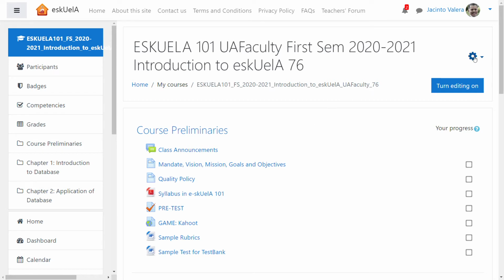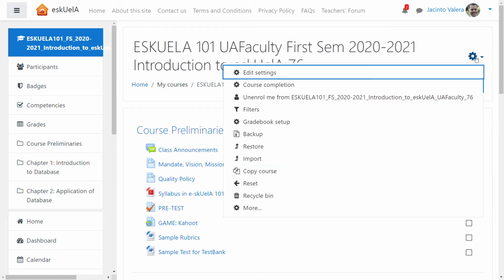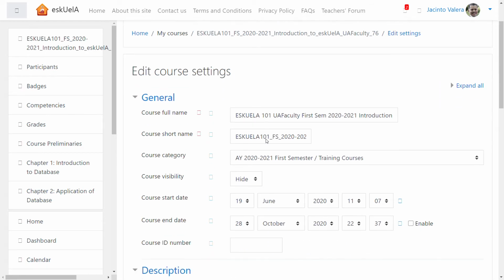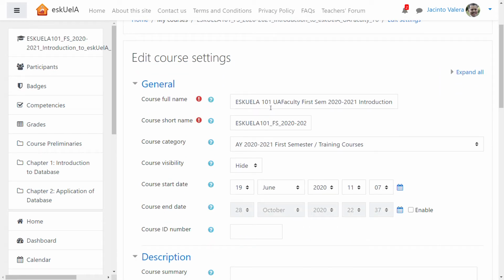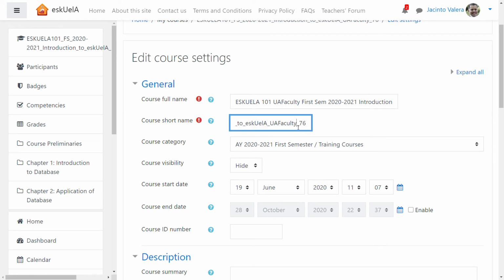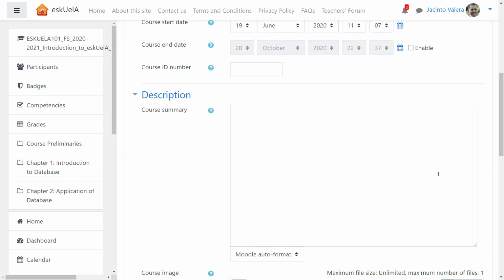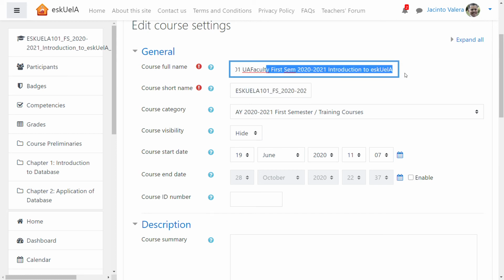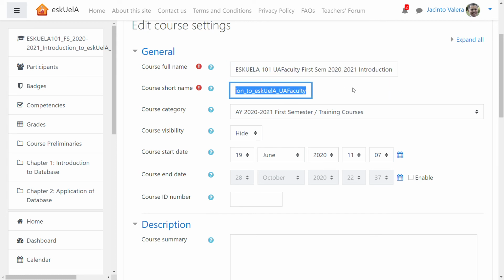How to edit an eskUelA course name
A brief tutorial on how to edit an eskUelA course name.